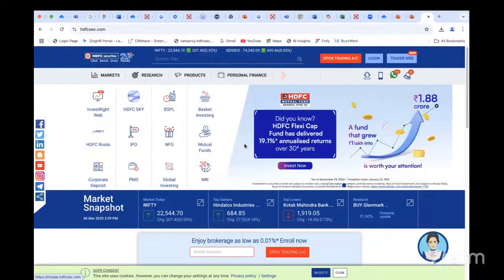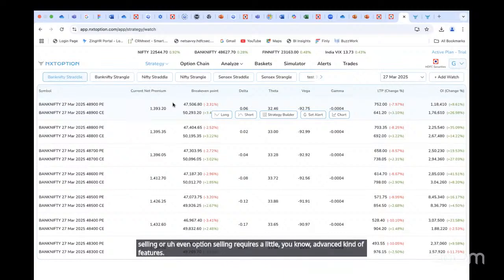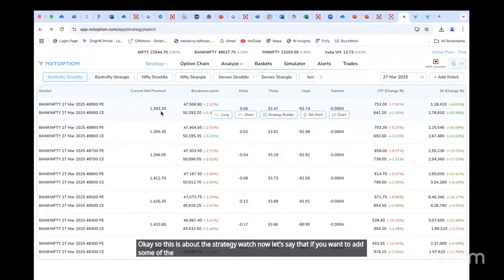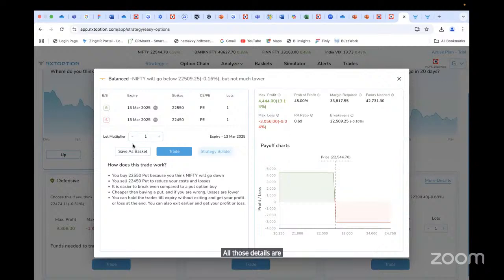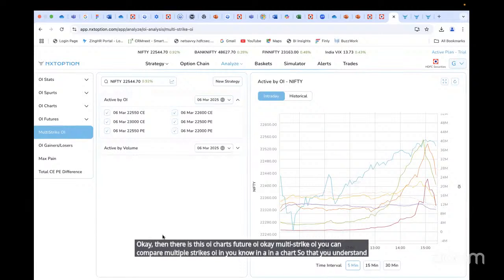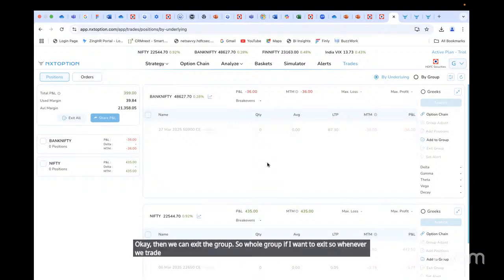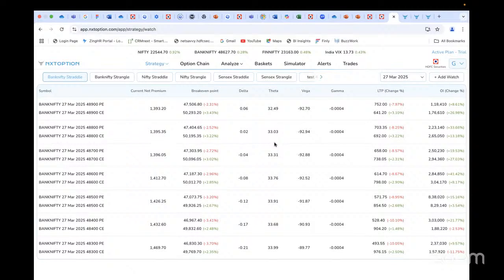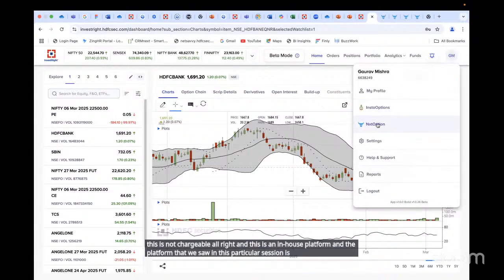Unlock the Next Level F&O Trading with NXTOPTION With Sonali Palande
Join us for "Unlock Next-Level F&O Trading with NXTOption", where Sonali Palande will break down how NXTOption can revolutionize your trading strategy.
Don't miss this chance to explore ready-made options strategies and execute trades with just one click!